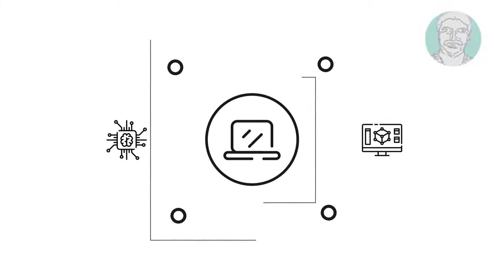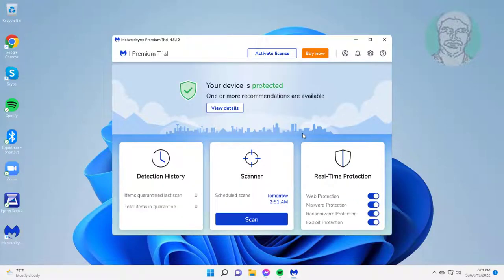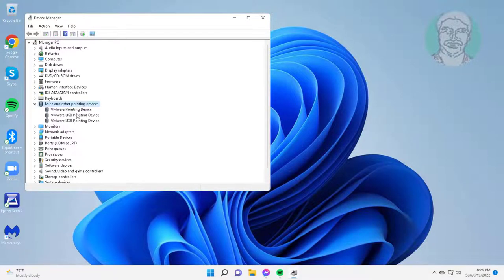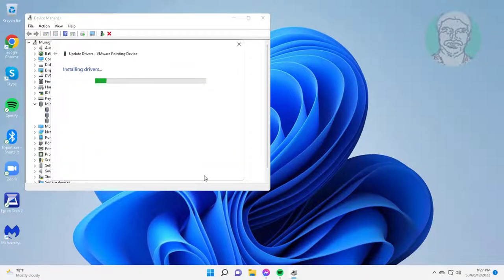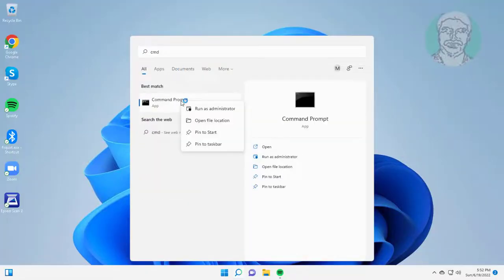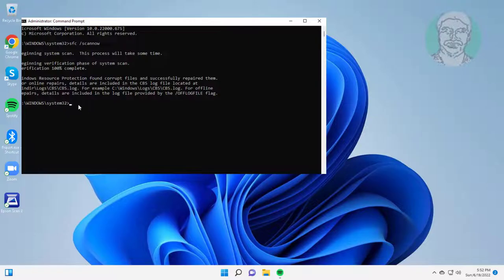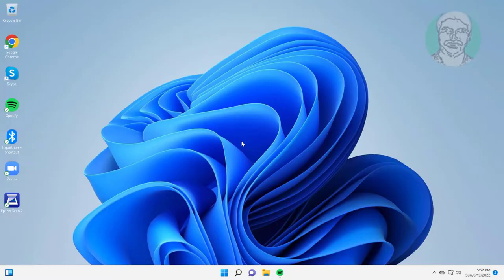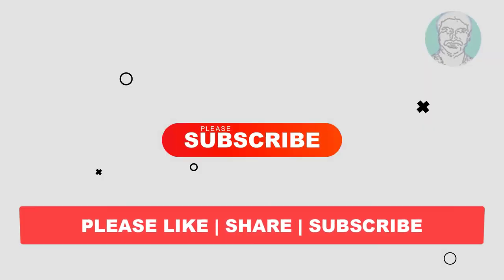Fix Files Get Deleted Automatically When Clicked | Any file that I Open In The Computer Gets Deleted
This Tutorial Helps to Fix Files Get Deleted Automatically When Clicked | Any file that I Open In The Computer Gets Deleted

00:00 Intro
00:10 Method 1 - Scan With Antivirus
00:53 Method 2 - Update Mouse or Other Pointing Devices
01:13 Method 3 - Update Mouse or Other Pointing Devices from My Computer
01:40 Method 4 - Uninstall Mouse or Other Pointing Deivces
02:01 Method 5 - System File Checking
03:33 Closing